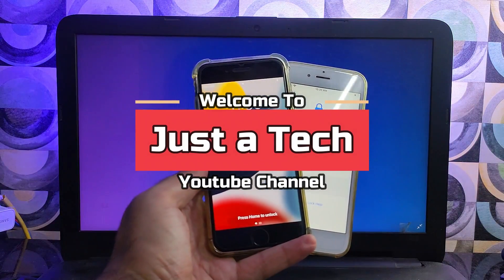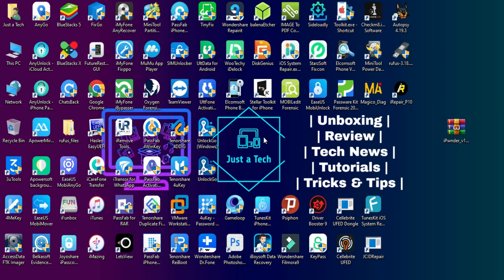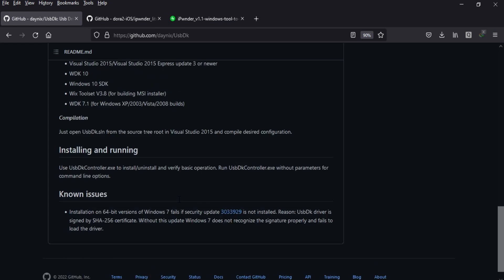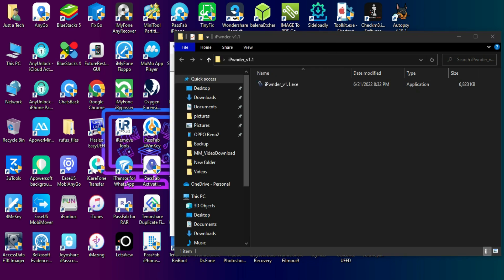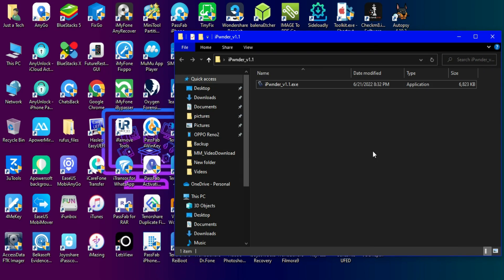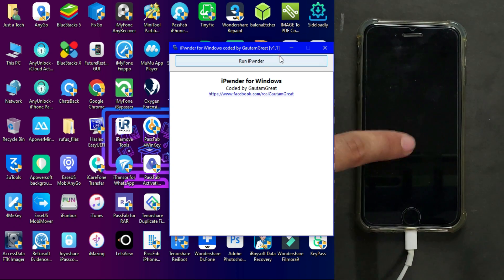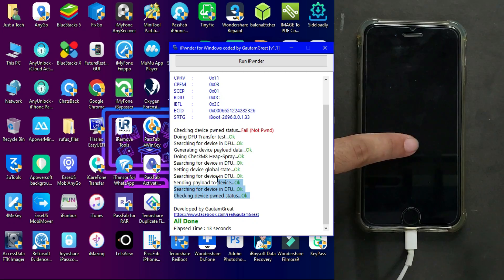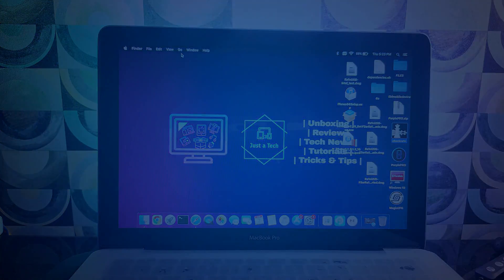New iPwnder iOS 15 Windows | Put iPhone/iPad/iPod in Pwndfu mode Windows| Checkra1n Checkm8 BootRom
-Tool Credit iPwnder : Gautam Kumar

By Justatech
By iJustatech
By iamjustatech